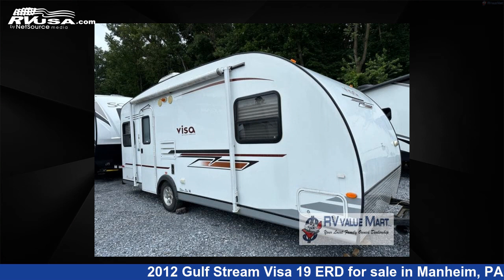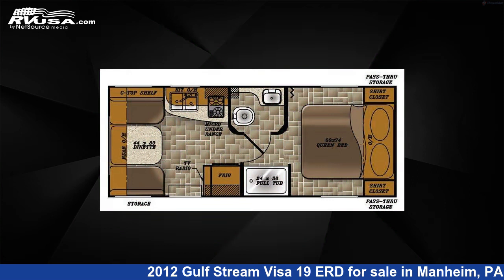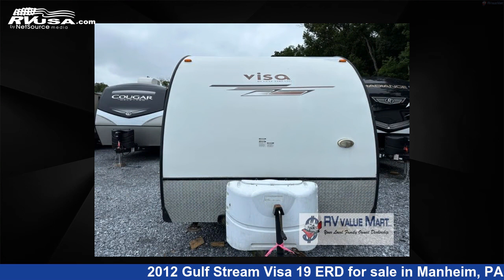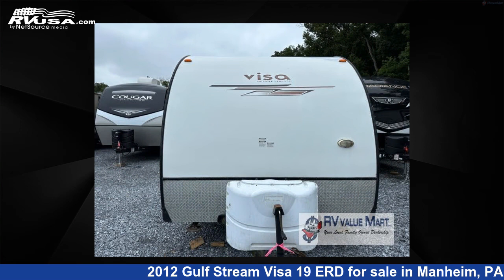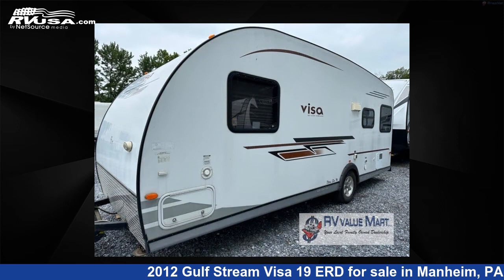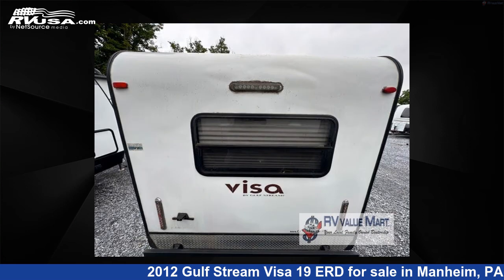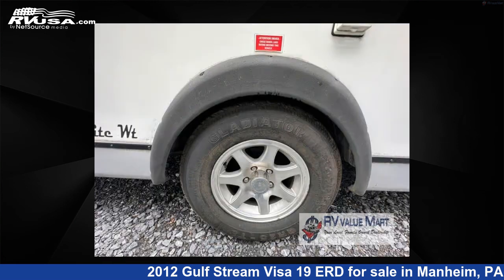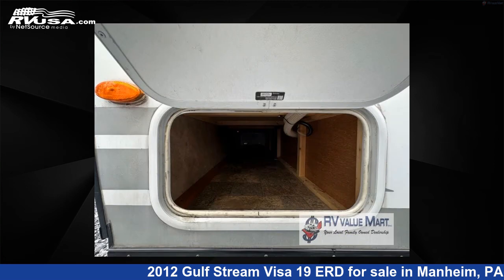Marvelous 2012 Gulf Stream Visa Travel Trailer RV For Sale in Manheim, PA | RVUSA.com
This 2012 Gulf Stream Visa 19 ERD is a Travel Trailer RV. It is located in Manheim, PA 17545 and is offered for sale by RV Value Mart. This Used Gulf Stream Is 22' 0" in length and features sleeps 3, and 28 gal fresh water capacity. The floorplan layout of this Travel Trailer features Front Bedroom.